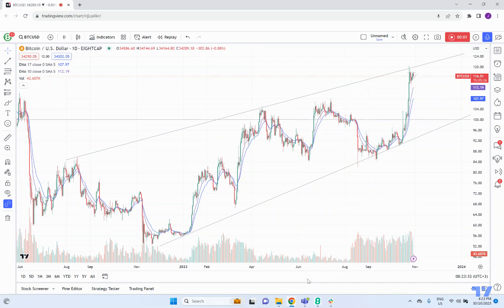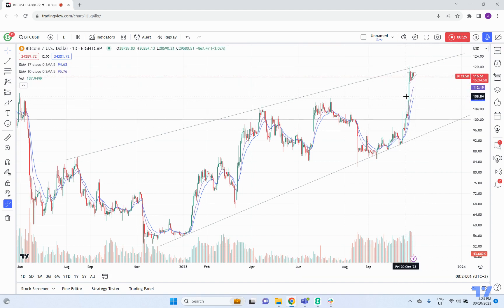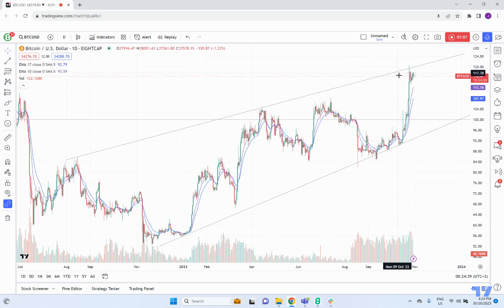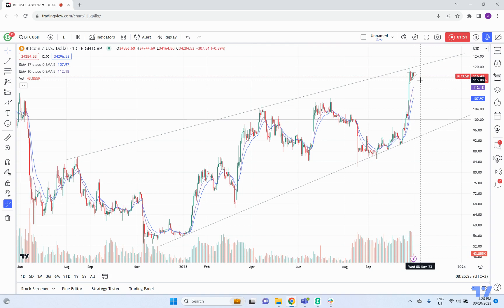Bitcoin Price Analysis: Ascending Triangle Pattern and Key Levels | Trade Zone with Joe Jeffriess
📈 Welcome to today's Bitcoin price analysis! In this video, we're taking a close look at Bitcoin's daily chart.

📊 Key Details:

Pattern: Ascending Triangle
Support: 33,780
Resistance: 34,717 - 35,480

🔍 Ascending Triangle Focus:
Our attention is fixed on the ascending triangle pattern within the current upward movement. The primary question revolves around whether this pattern will lead to a breakout, retesting the channel top and last week's high. We've outlined various scenarios to monitor throughout the week.

📈 Bullish Outlook:
We maintain a bullish outlook due to the strong upward momentum observed last week. Even if selling pressure emerges, we'll be on the lookout for new higher lows, potentially setting the stage for continued gains in the long-term upward trend.

*Please remember that trading involves risk and should be approached with caution and knowledge.

➡️ Register to receive the Eightcap Trade Zone Week Ahead direct to your inbox before Monday's U.S. market opens and free invites to our live midweek Live Market Update webinars. 👇